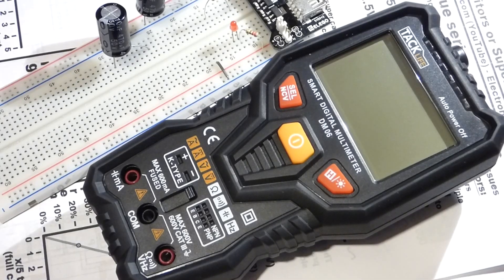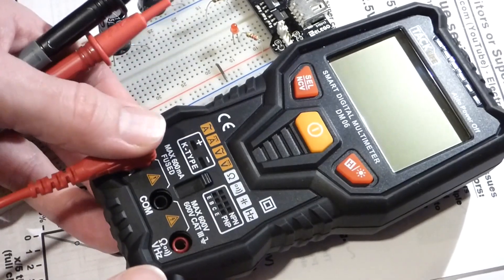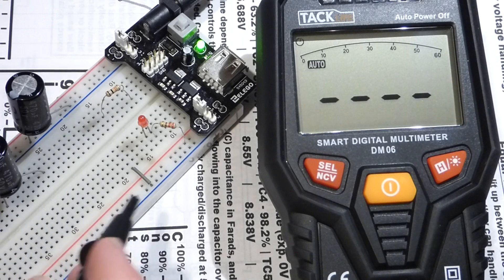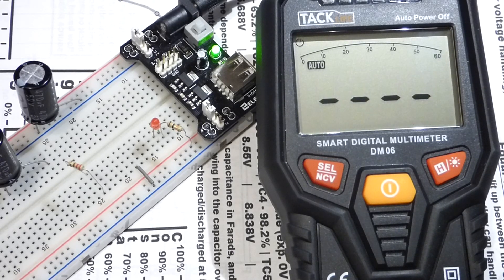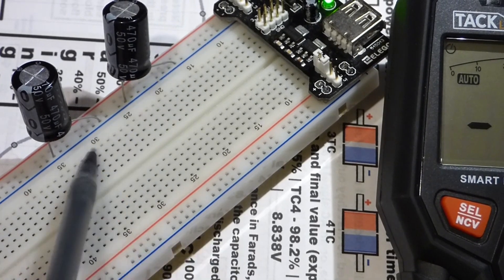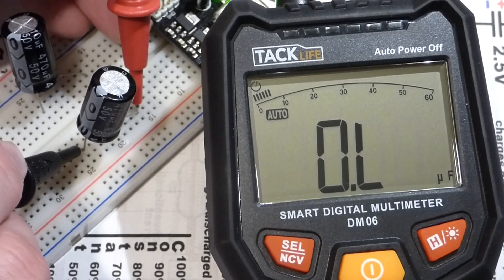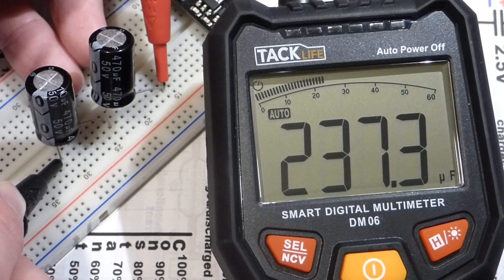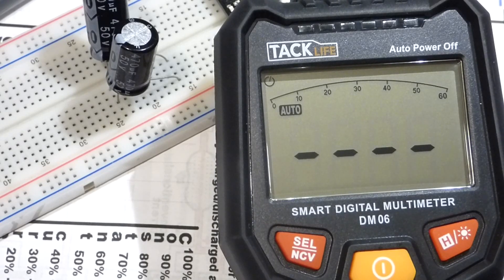My new Tacklife DM06 multimeter 2 automatic current and capacitance measurements electronzap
WARNING: As I explain and demonstrate in this video, current measuring capabilities of this meter are clearly limited compared to most meters. This should be taken into account if you are interested in buying it. I paid for this meter, which I have just recieved and have not used much, and all opinions I give in my videos are based on my limited use and research.

I just bought a Tacklife DM06 multimeter which takes various measurements automatically based on how you have the probes set up. In this video I take a look at how it automatically displays current or capacitance without changing any settings.